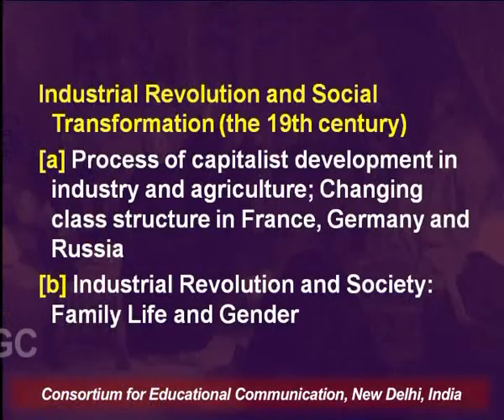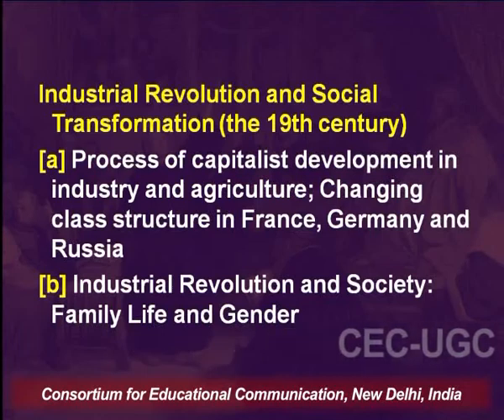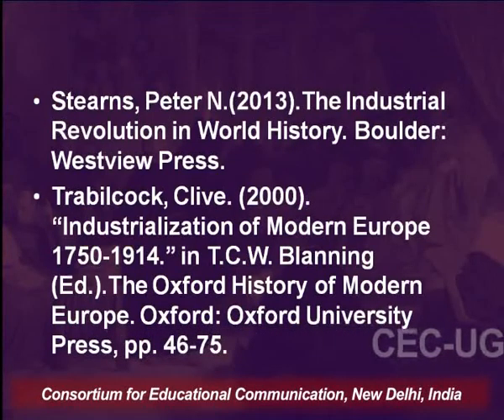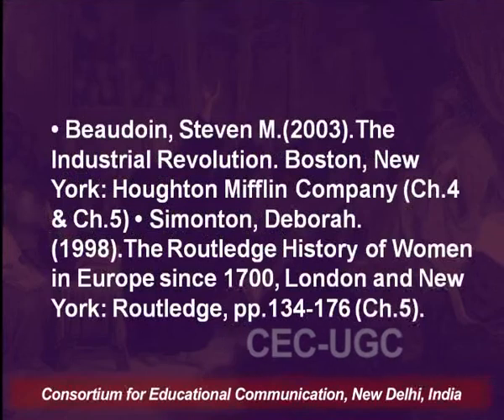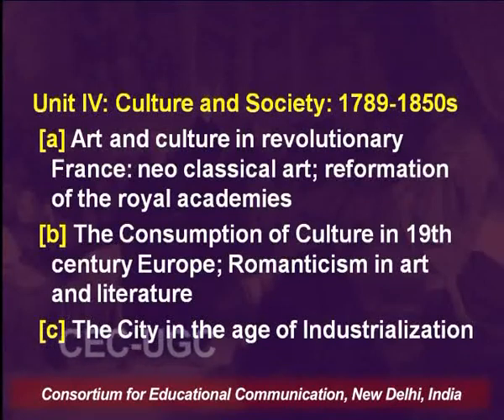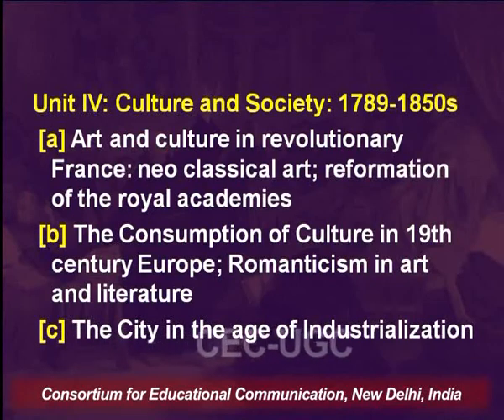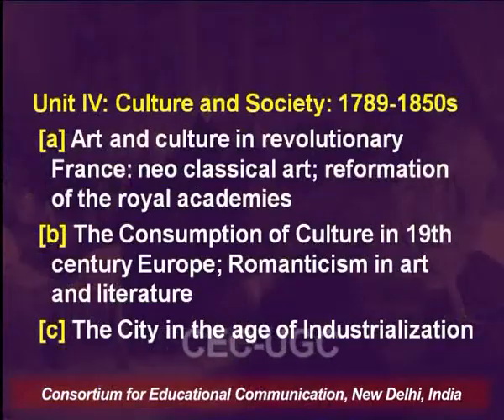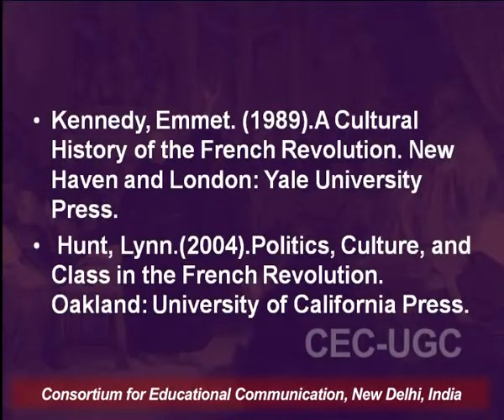History of Modern Europe : An Overview (Part-II)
This Lecture talks about History of Modern Europe : An Overview (Part-II).